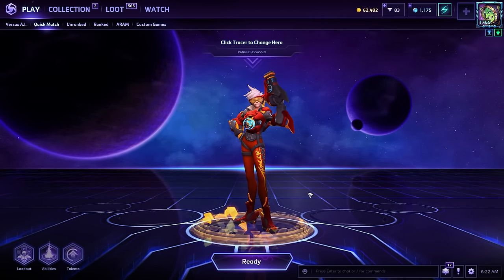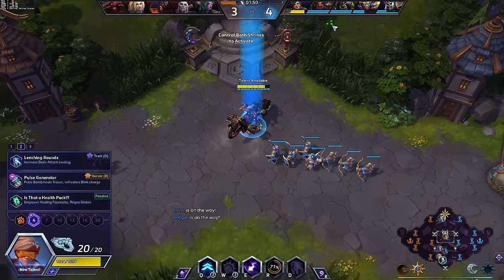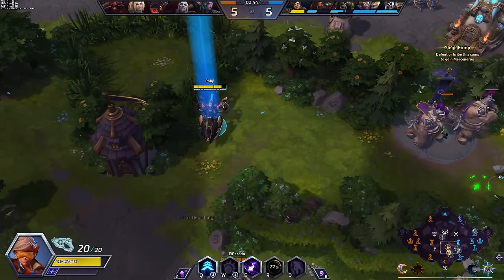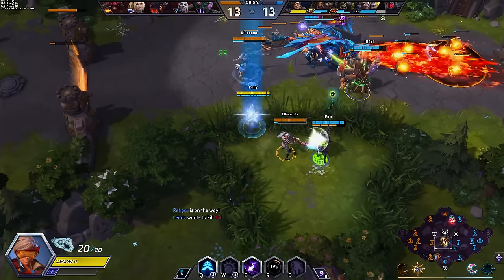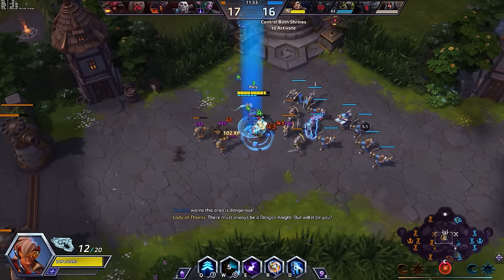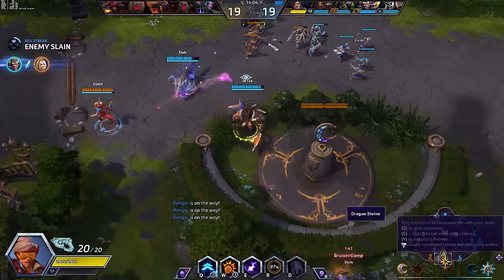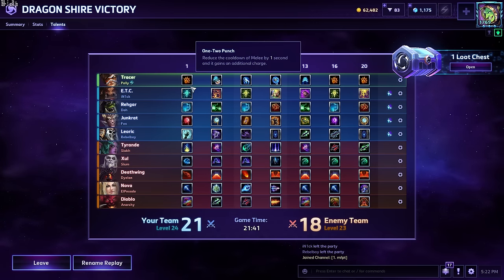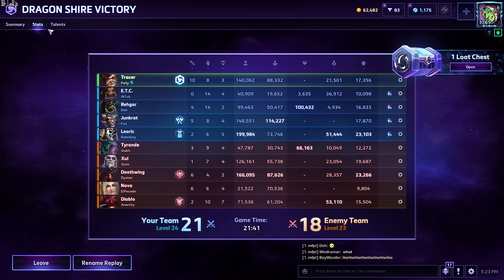Tracer Gets Stuffed! | Heroes of the Storm (Hots) Tracer Gameplay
Tracer is a mobile Assassin who picks off straggling enemies, finishing them off.
Tracer, the Agent of Overwatch, is a Ranged Assassin Hero from the Overwatch universe. Lena Oxton (call sign: Tracer) is an adventurer and an irrepressible force for good. With the ability to alter her own time at will, she fights the good fight wherever she goes – even the Nexus. Bending space and time, Tracer is an extremely mobile and deadly teammate. Don’t worry, loves. The cavalry’s here.